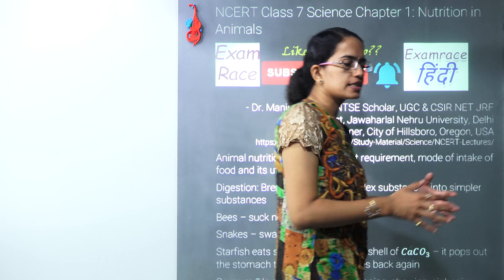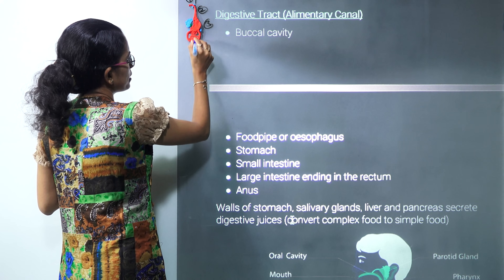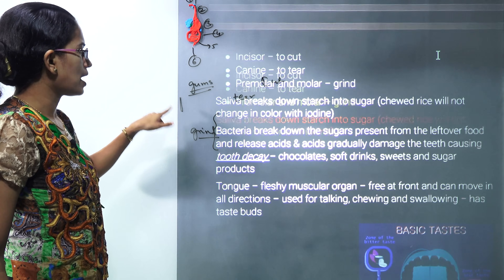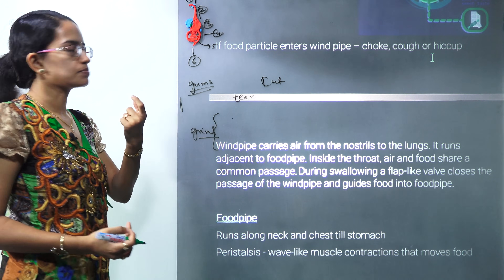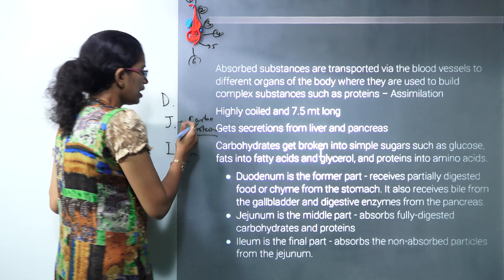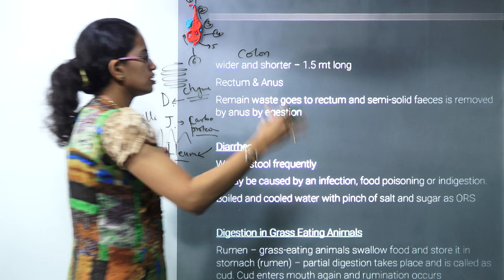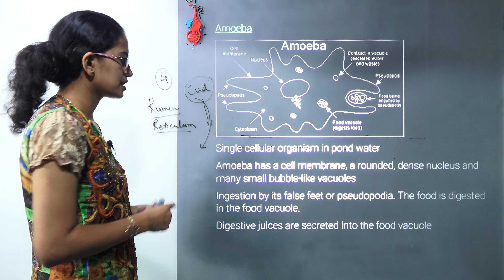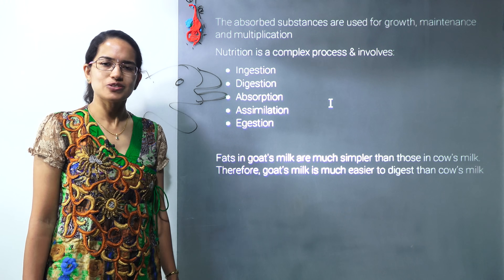NCERT Class 7 Science Chapter 2: Nutrition in Animals (NSO/NSTSE/Olympiad) | English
Dr. Manishika Jain explains NCERT Class 7 Science Chapter 2: Nutrition in Animals

Digestive Tract (Alimentary Canal)
• Buccal cavity
• Foodpipe or oesophagus
• Stomach
• Small intestine
• Large intestine ending in the rectum
• Anus

Nutrition in Animal @0:37
Digestive system @1:59
Buccal Cavity @3:33
Foodpipe @7:19
Stomach @8:01
Small Intestine @8:57
Large Intestine @11:24
Process of Digestion in Grass Eating Animal @12:44
Amoeba Animal @14:47